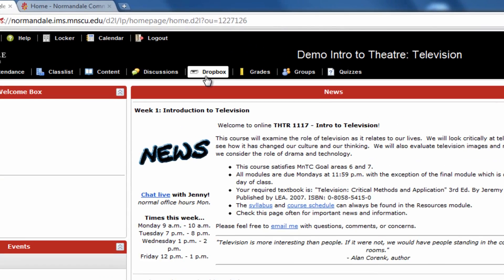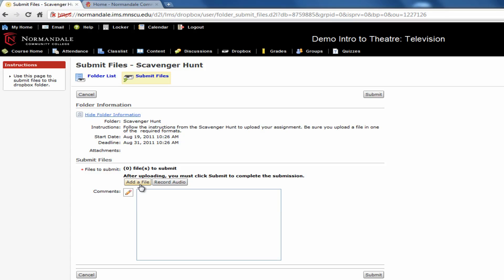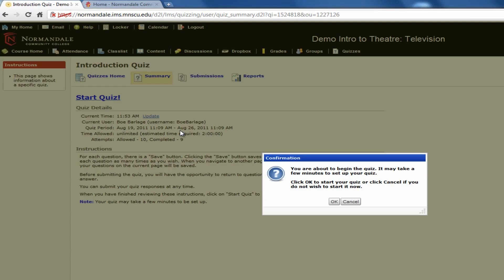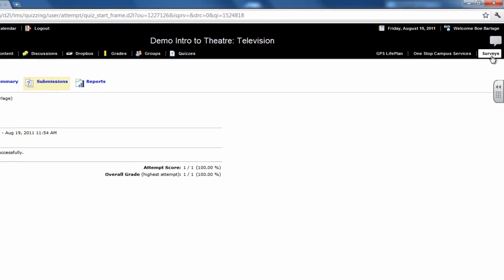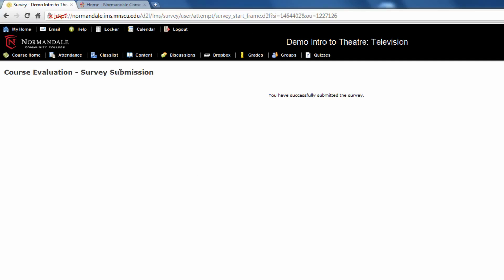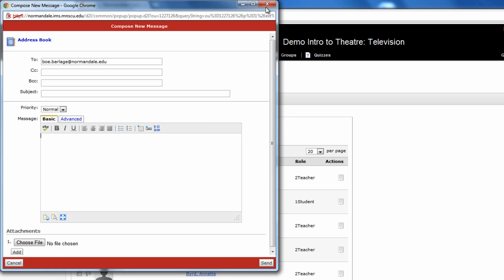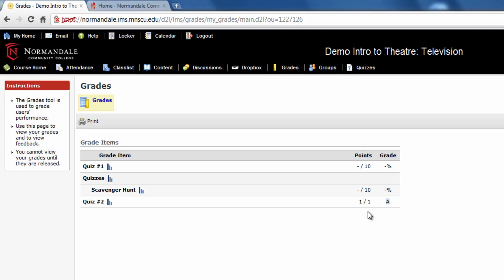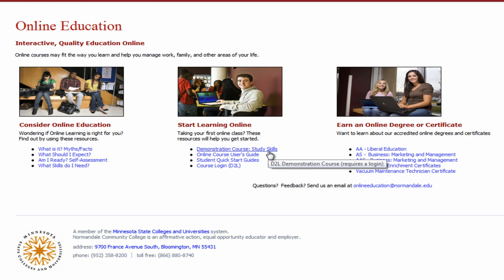Introduction to Quizzes, Drop Box and Gradebook in D2L at Normandale Community College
This video is an introduction to all of the course work tools inside of D2L including quizzes, the drop box, surveys and the grade book.